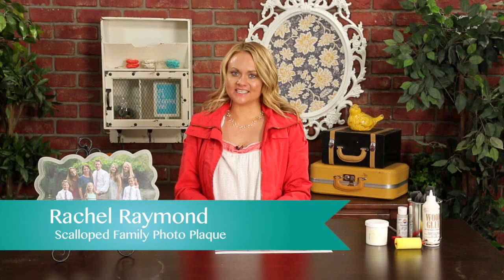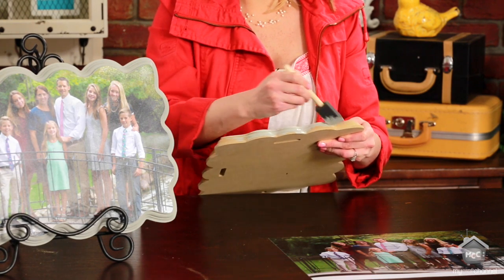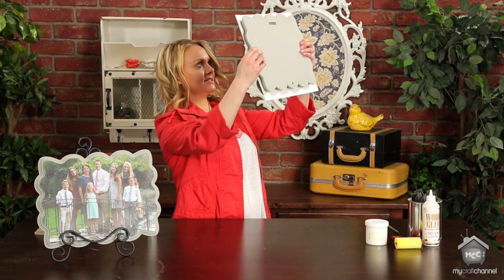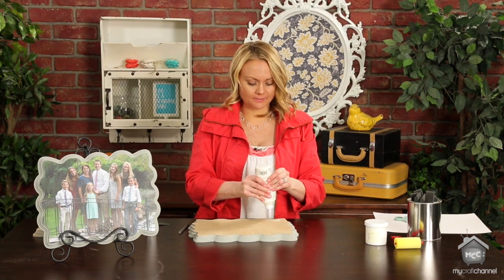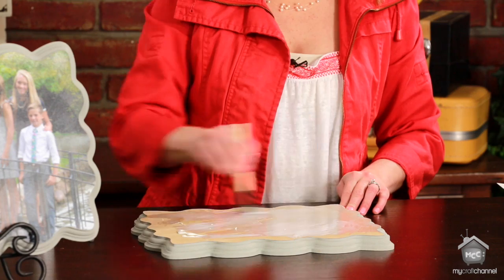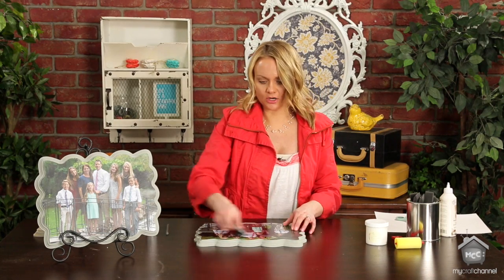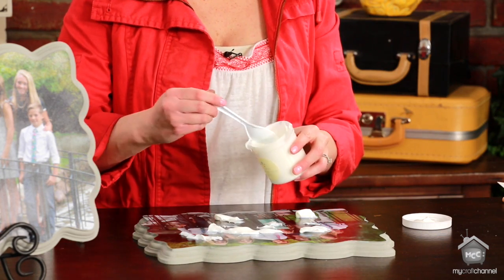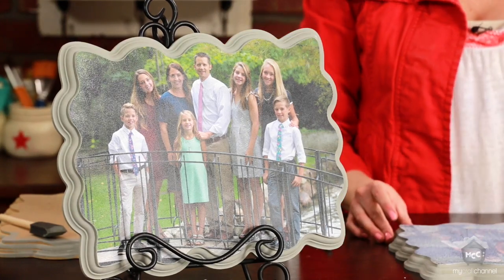Scalloped Photo Plaque